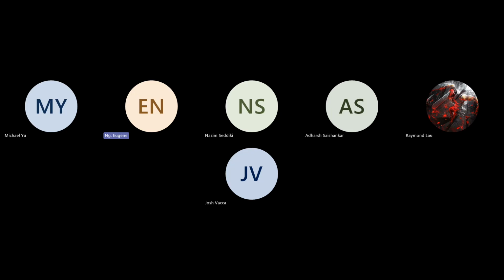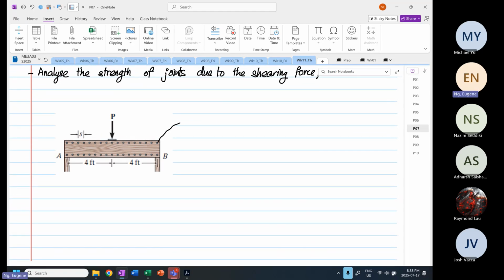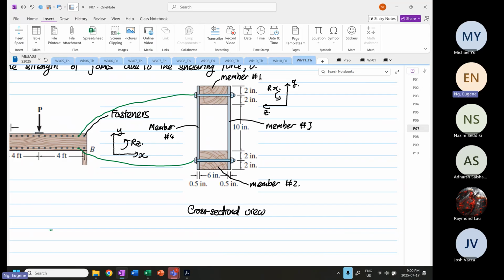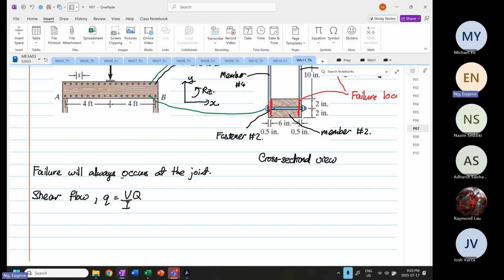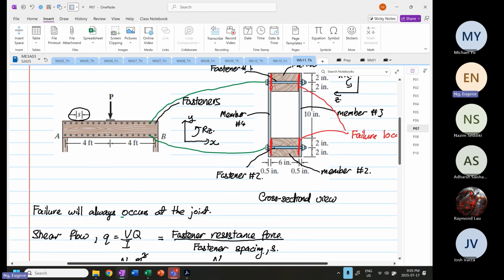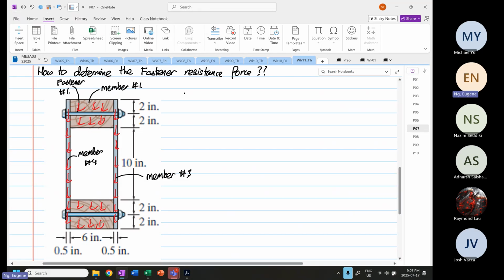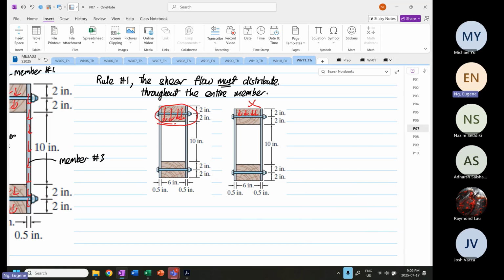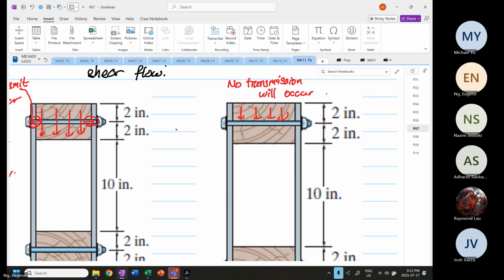Wk11 Thu P08: Shear Stress for Thin Wall and Longitudinal Shear Analysis